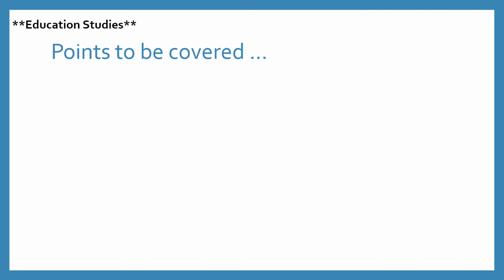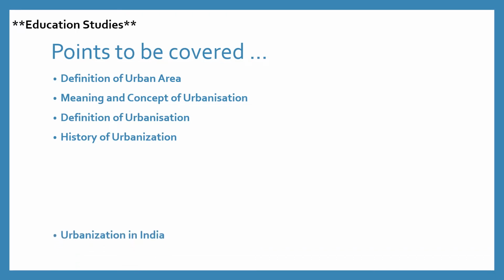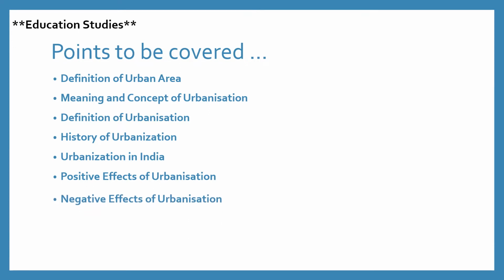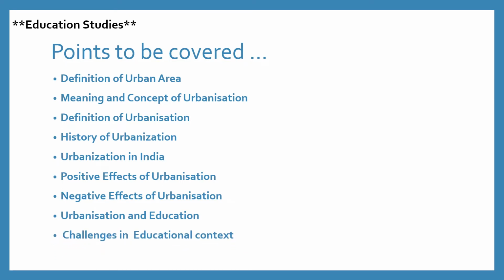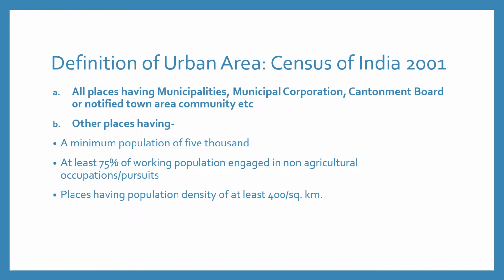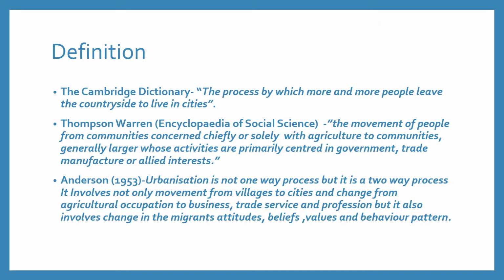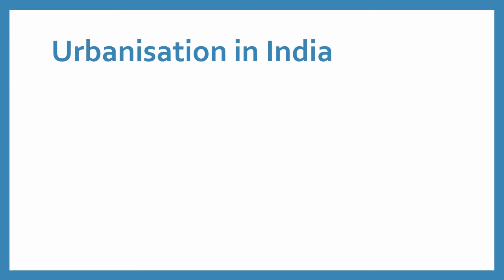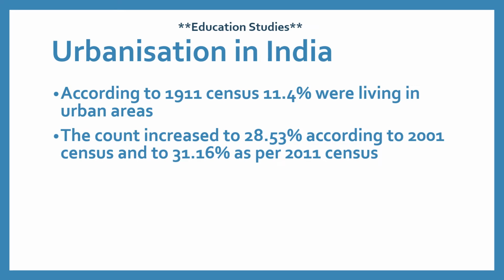Urbanization:A Factor Affecting Education